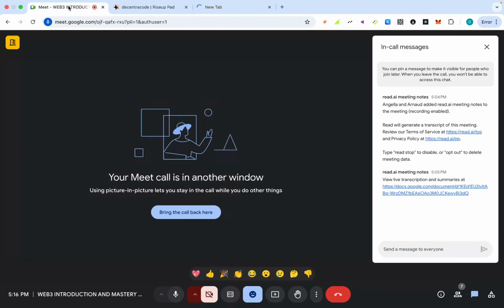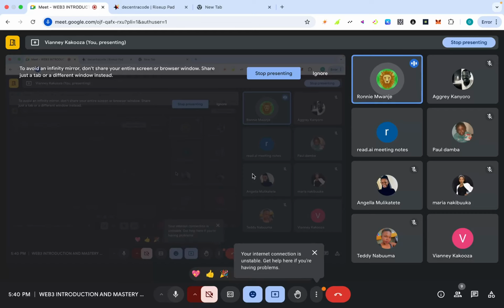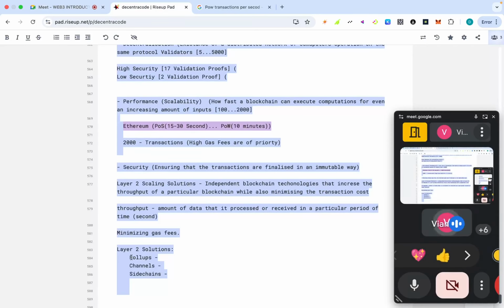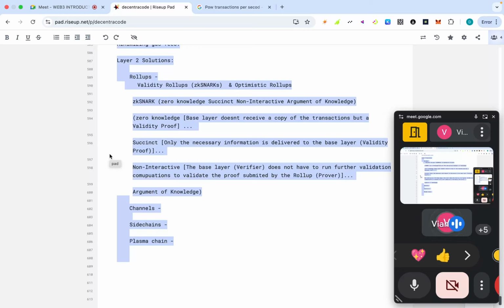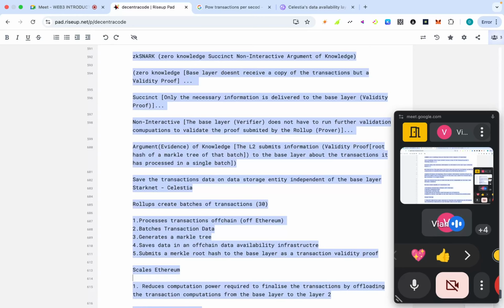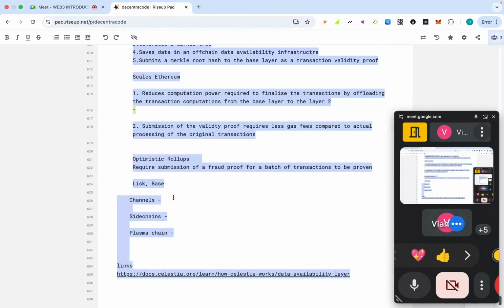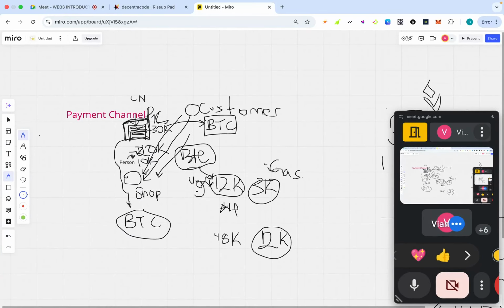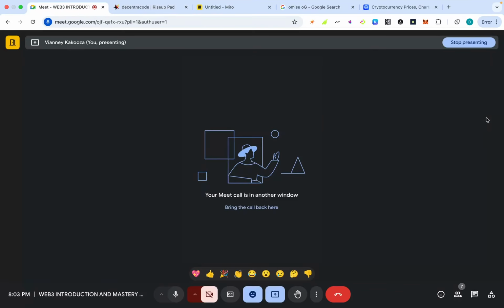Web2 to Web3 Bootcamp Session 25: Demystifying Layer 2 Solutions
In this session we explore the different types of Layer 2 Scaling solutions, understanding their technical architecture and how they achieve the purpose of scaling their base layers.